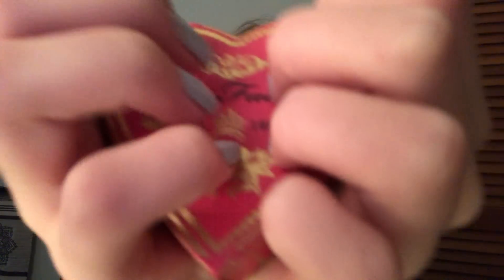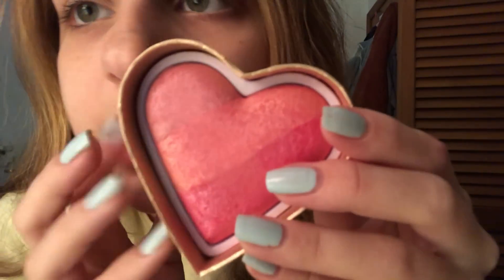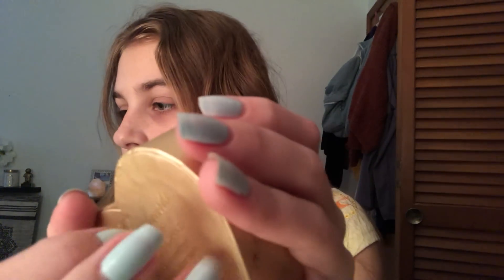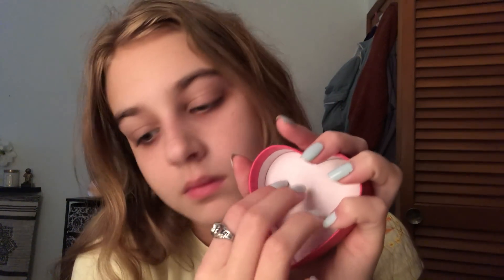ASMR | fast tapping on makeup | scratching and whispering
I hope this video gave you tingles or made you relax.